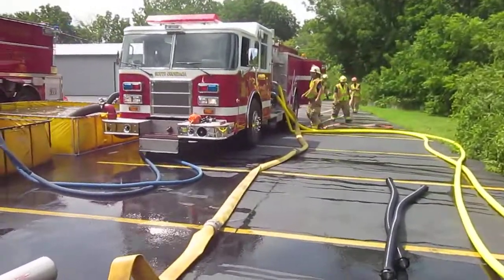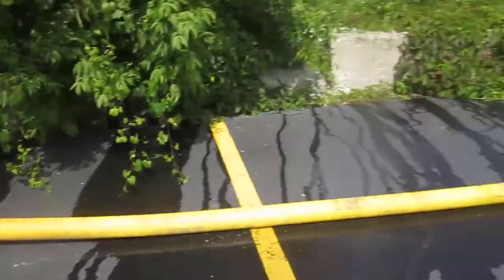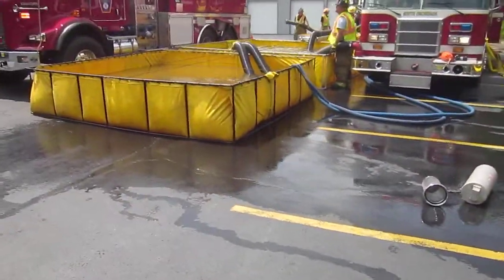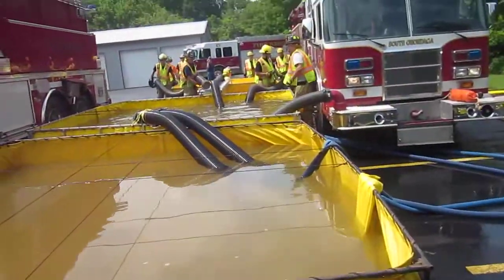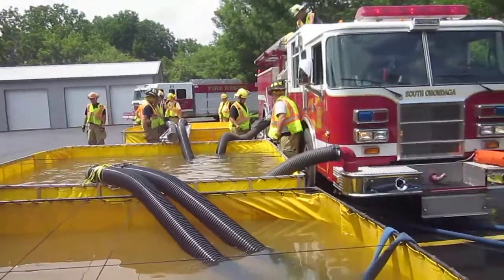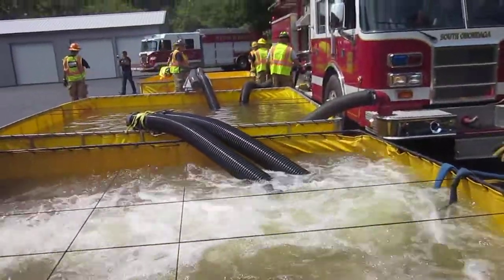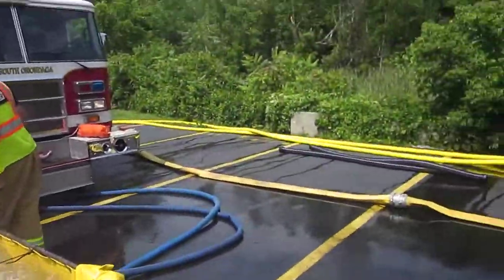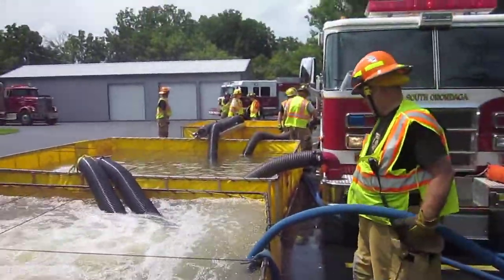Part 4 - Rural Water Supply Drill - South Onondaga, New York - August 2014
We join the drill at the 16-minute mark and flow has just been increased to 500 gpm.  The clip is narrated by Mark Davis of GBW Asociates, LLC.